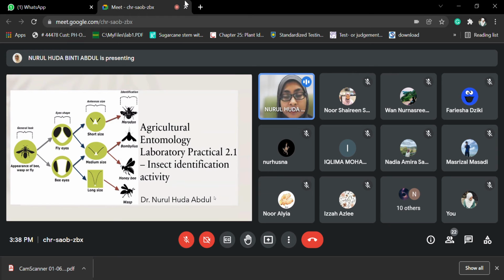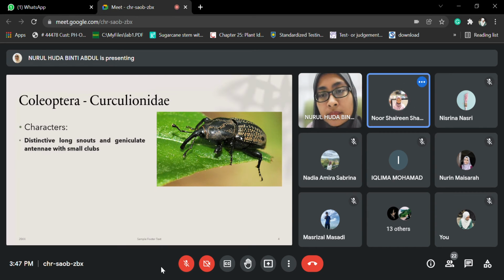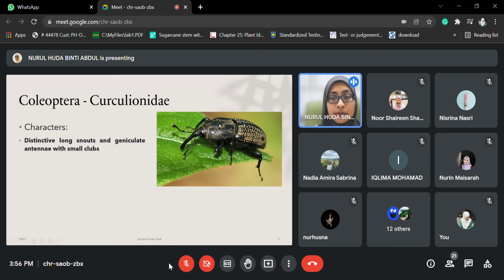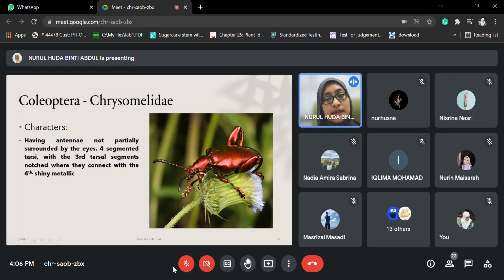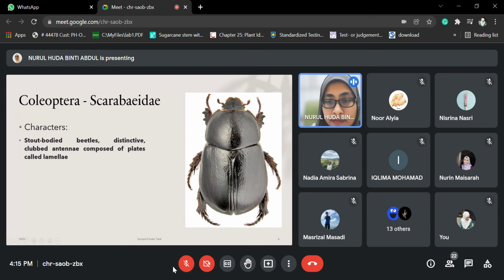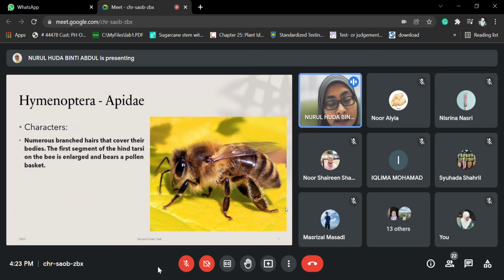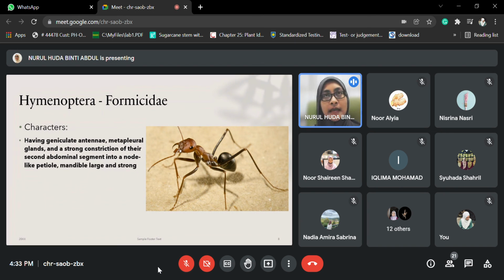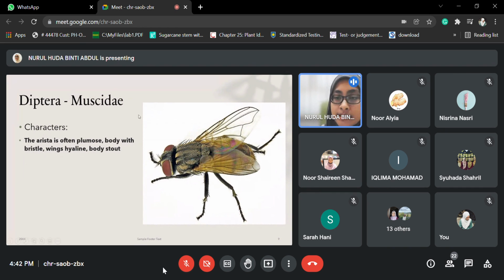lab 4 insect identification part 1